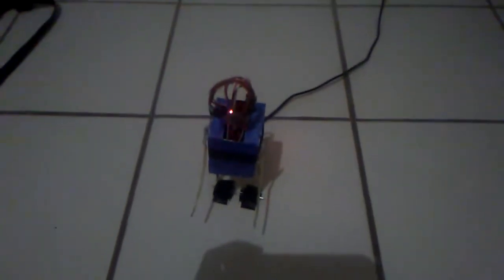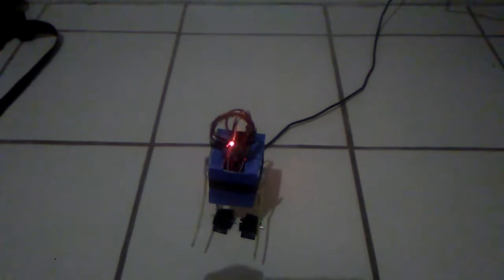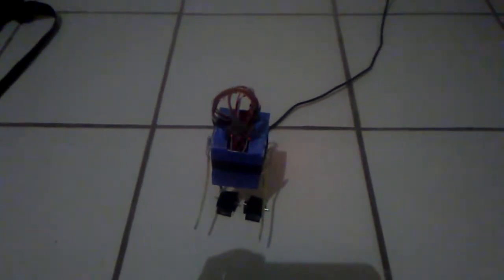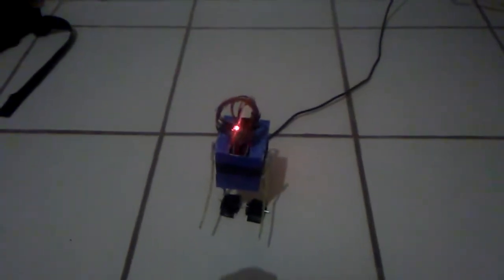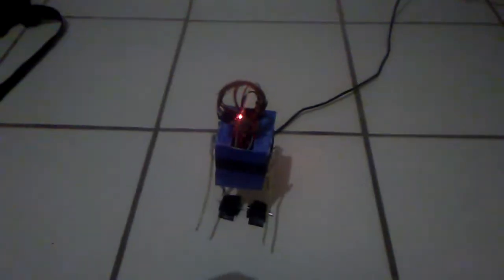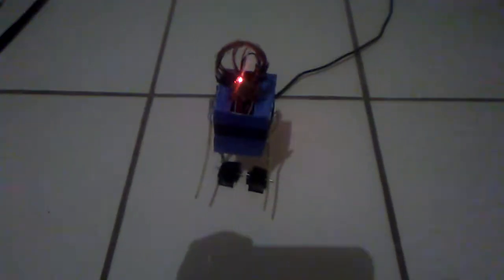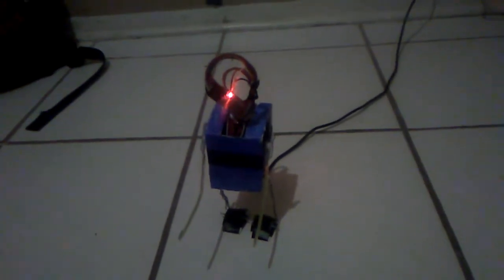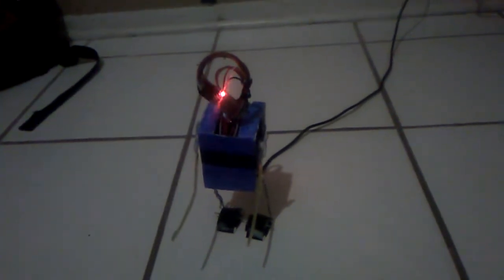Metal sonic part 3 - legs and motors